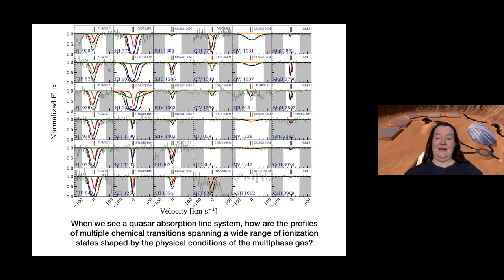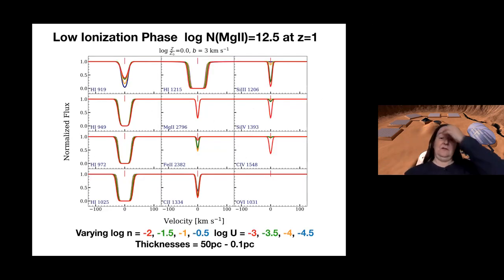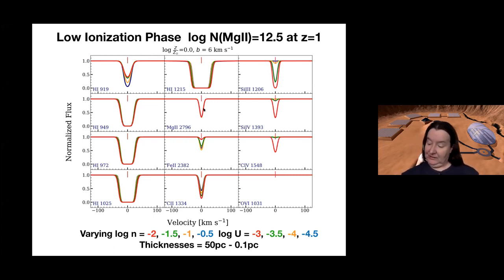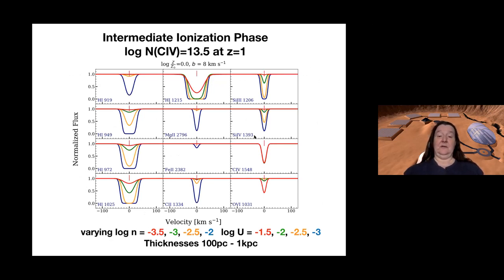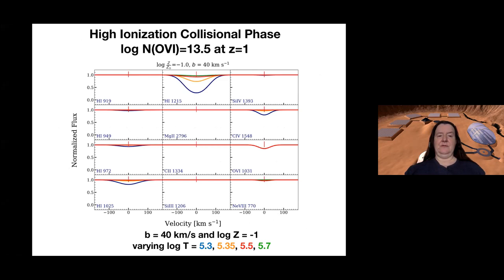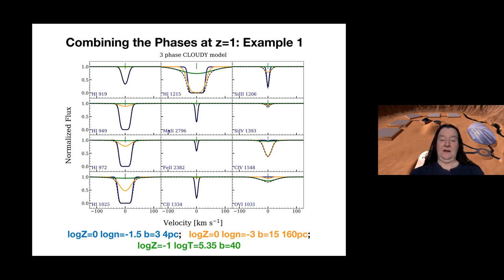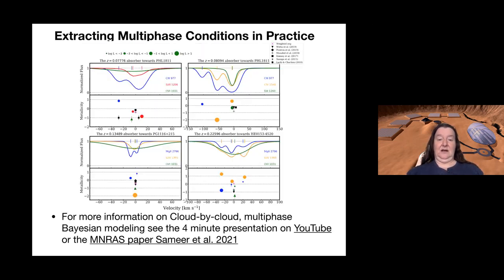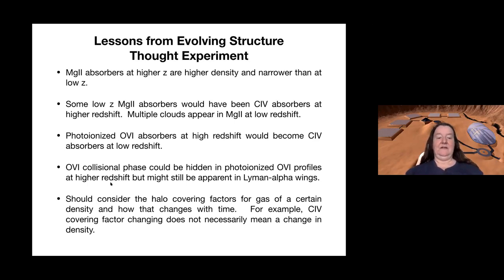Tutorial: Multiphase Cloudy Modeling - Jane Charlton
Presenter: Jane Charlton (Penn State)
Description: This is a tutorial describing how to use CLOUDY to model the multiphase structure of the CGM.